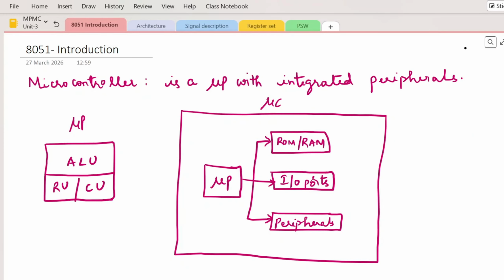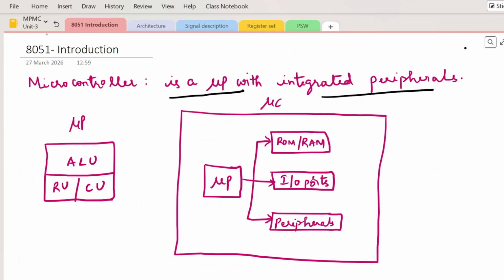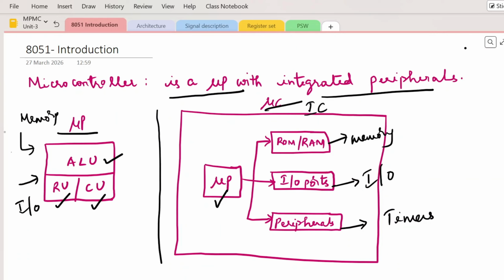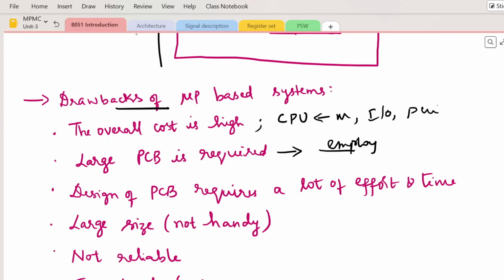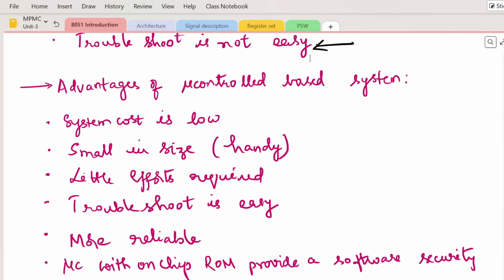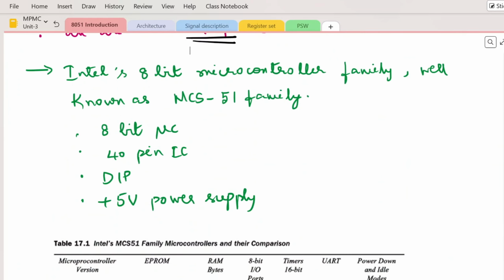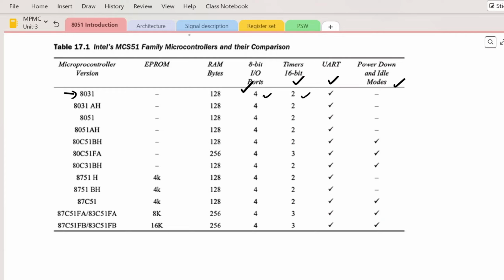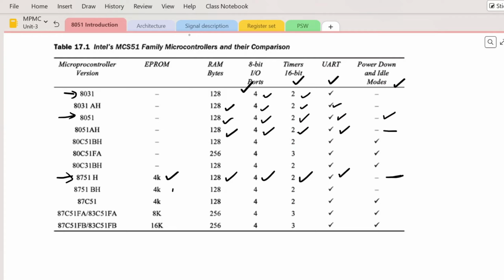3.1 8051 Microcontroller for Beginners | Introduction & Basics Explained | EngineeringBytes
Welcome to this complete Introduction to 8051 Microcontroller series!

In this video, we begin our journey into Microcontrollers by understanding the basics of the 8051 microcontroller, which is one of the most important topics in ECE (Electronics and Communication Engineering). This lecture is designed for beginners as well as students preparing for semester exams, viva, and competitive exams like GATE ECE.

This video covers:

* Overview of 8051 Microcontroller
*Differences between microprocessor and microcontroller
*Drawbacks of a microprocessor-based system
*Advantages of a microcontroller-based system
*History of the Intel family
* Course structure for upcoming videos

This is the FIRST video of the full unit, and we will be uploading more videos in this series covering:
👉 8051 Architecture in detail
👉 Pin diagram explanation
👉 Registers and Register set
👉 Instruction set and programming
👉 Program Status Word

Whether you are a BTech ECE student, diploma student, or someone interested in embedded systems and Arduino programming, this series will help you build strong fundamentals in microcontrollers and embedded C programming.

Our goal is to make engineering concepts simple, clear, and exam-focused with practical understanding.